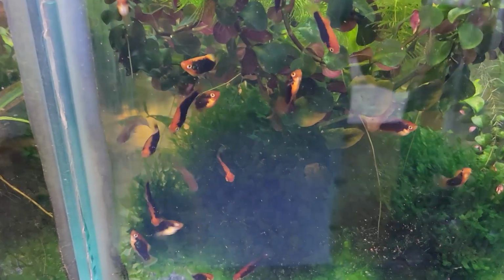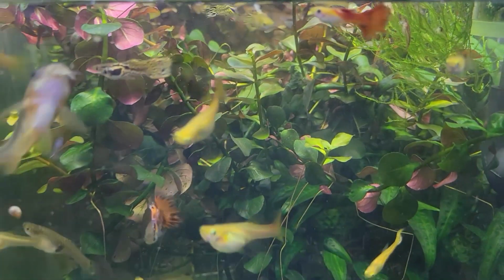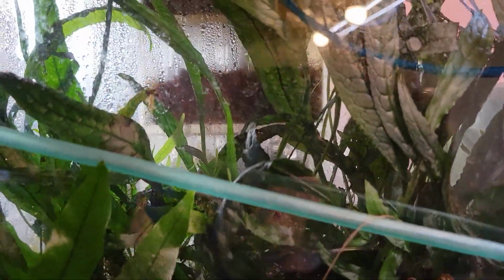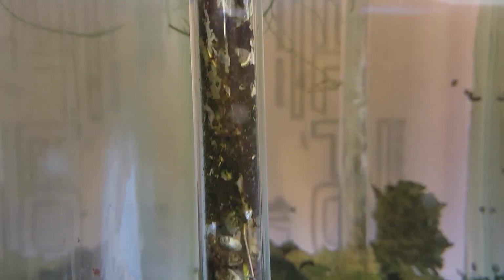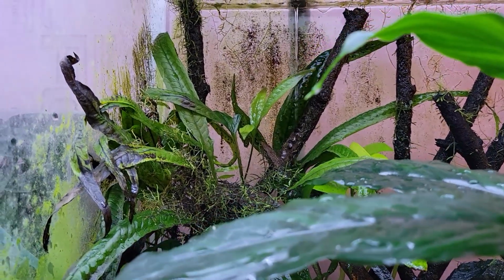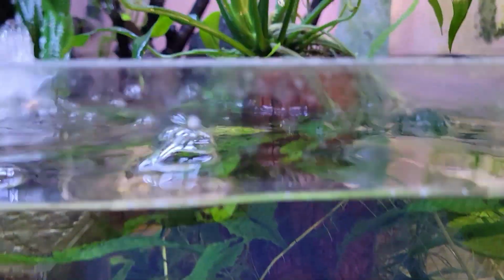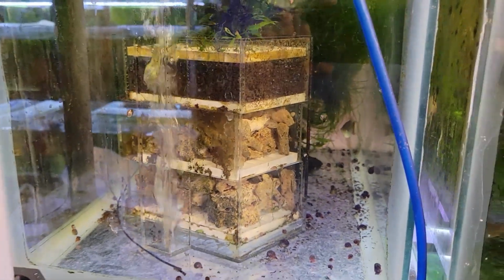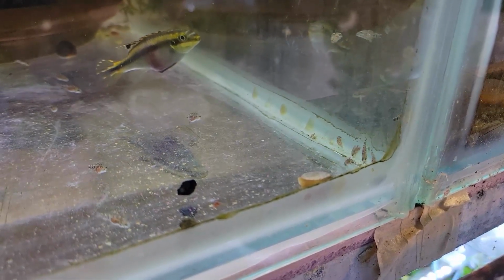Fish Room Vlog Part 136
looking in my tanks for guppies to breed